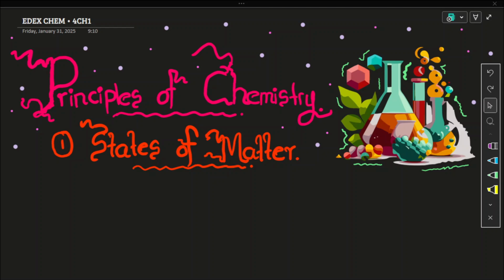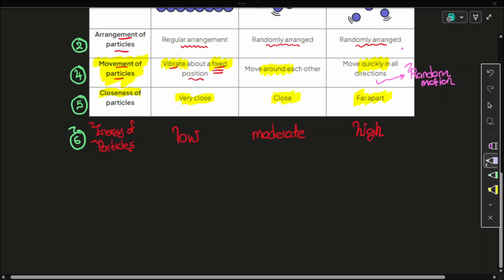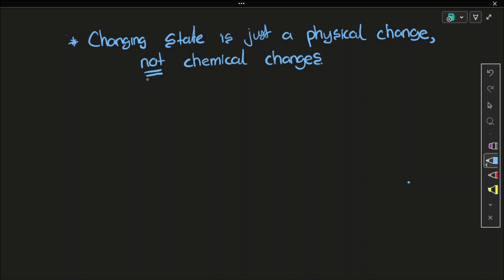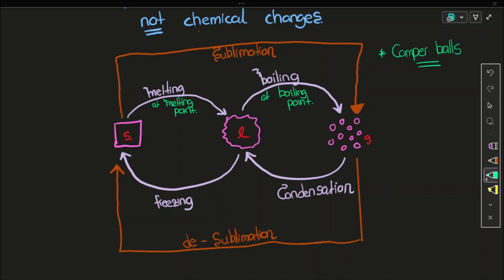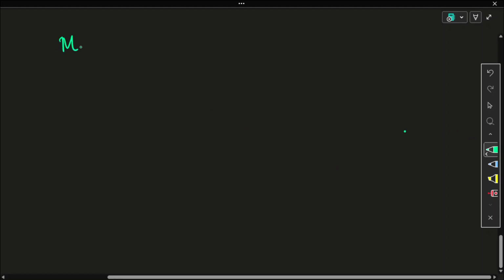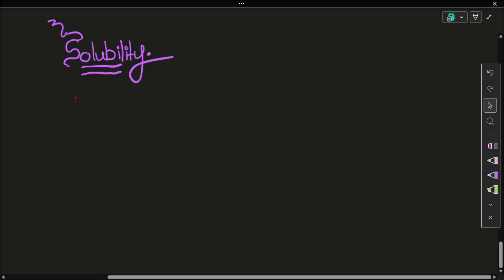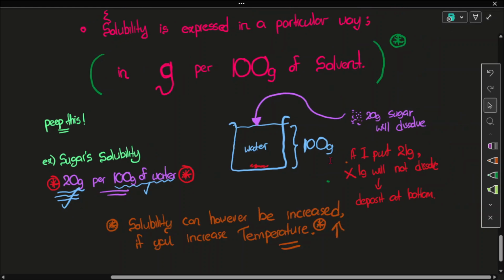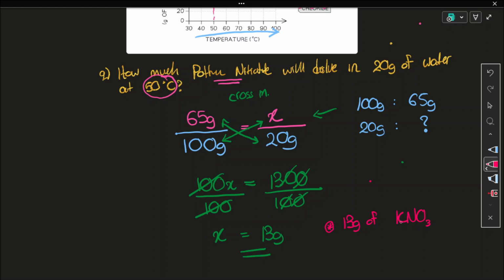EDEXCEL CHEM 4CH1 - Chapter 01 - States of Matter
In this lesson, we explore how particles behave in different states and what makes solids, liquids, and gases so different 🌡️. We’ll cover:

Particle arrangement and movement 🧊
Differences between solids, liquids, and gases 💧
Changes of state (melting, boiling, condensation) 🔄
Real-life examples and everyday applications 🌍

Whether you’re preparing for exams or just trying to actually understand matter, this lesson keeps things simple, visual, and easy to remember 📘

✅ Affordable Rates
✅ Flexible Timing
✅ Google Classroom Facilities
✅ Individual Attention
✅ Individual Classes
✅ Small Group Classes
✅ PDF Books
✅ Revision Notes
✅ Regular Feedback
✅ WhatsApp Support